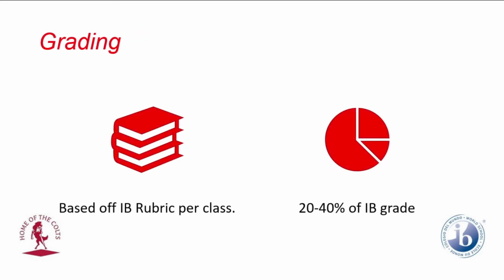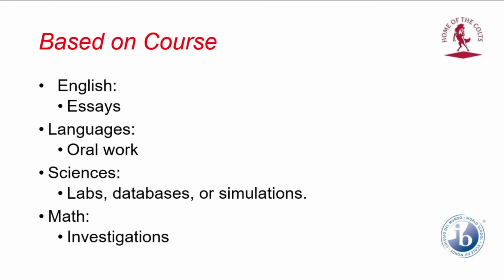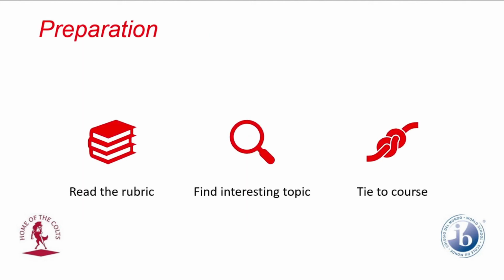Internal Assessments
This is a brief video explaining what the Internal Assessment is.